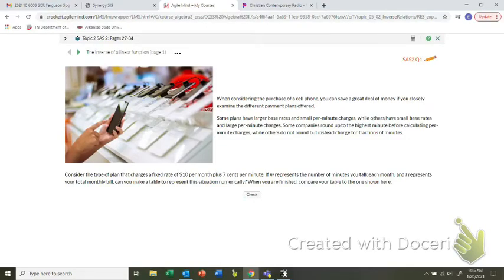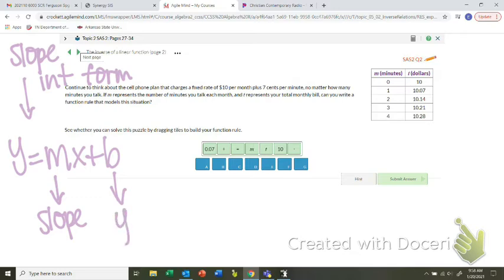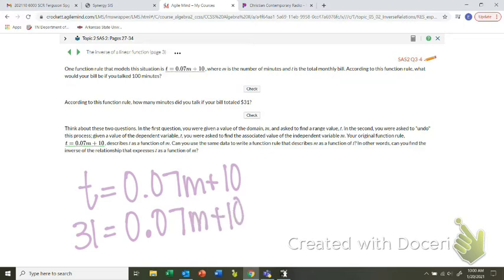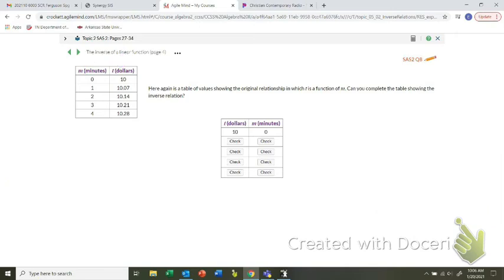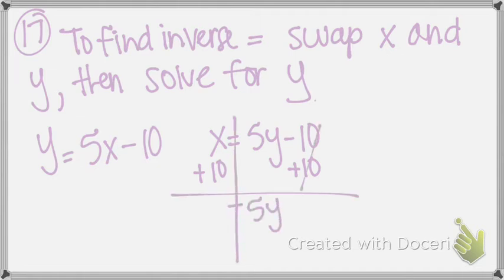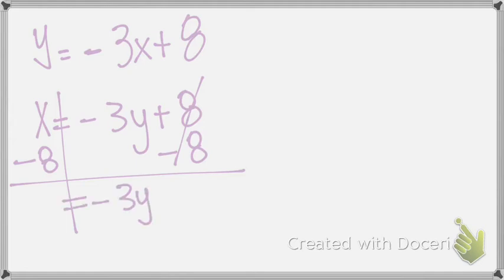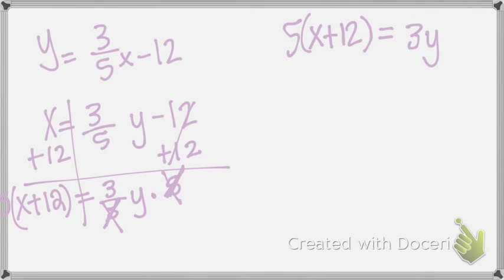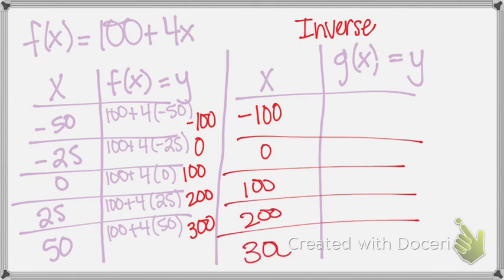Topic 2 SAS 2